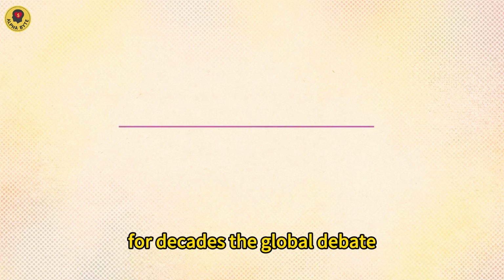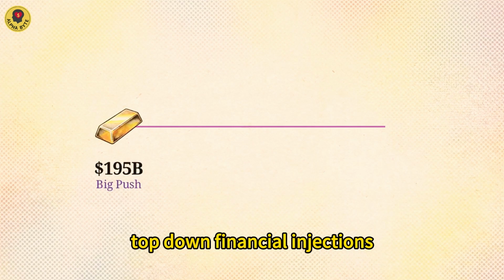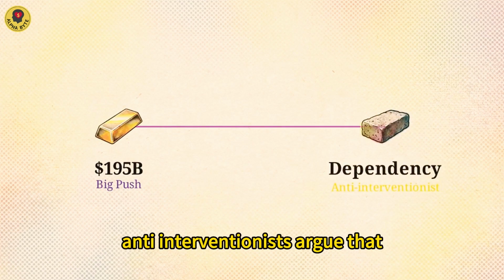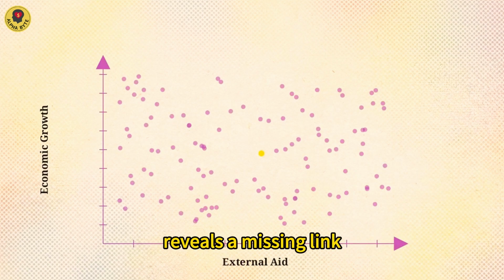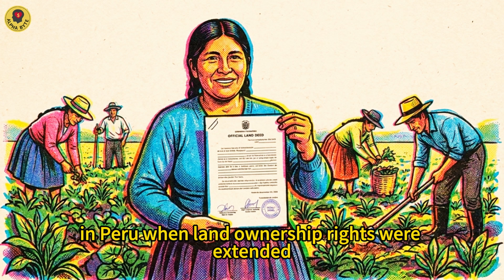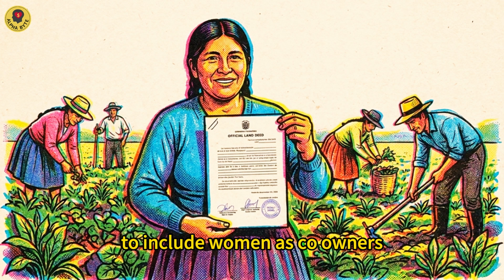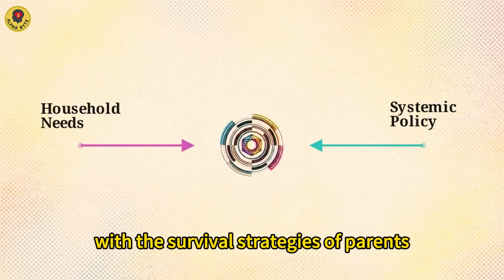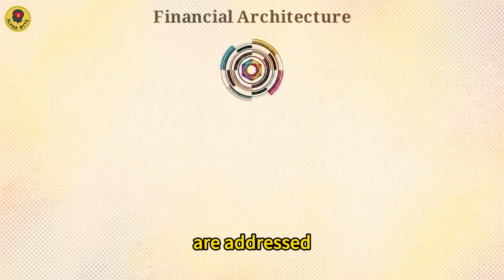Why the Poor Make Decisions That Look Irrational Until You See Their Actual Constraints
Abhijit Banerjee and Esther Duflo shared the 2019 Nobel Prize in economics for, among other things, the argument running through Poor Economics. The book, published in 2011 alongside their work at MIT's Poverty Action Lab, takes a deliberate step away from the grand debates that have long defined development economics, the question of whether foreign aid works or fails, whether the poor should be pushed by markets or supported by states. Banerjee and Duflo argue that these debates are usually unwinnable because they are asked too broadly. The interesting question is not whether aid works, but which specific program, in which specific context, has been shown to do something measurable.
The way they answer those narrower questions is the methodological core of the book, the randomized controlled trial. By assigning a program to one group of villages and not another and then comparing outcomes carefully, you can sidestep the endless ideological arguments about poverty alleviation and just learn whether the thing in front of you actually works. The book pulls together evidence from hundreds of such studies across health, education, agriculture, and finance, and the picture that emerges is a long way from any single doctrine.
Many of the findings are humbling for anyone used to thinking about poverty in moral or motivational categories. In Rajasthan, the team found that a small non monetary incentive, a few kilos of lentils for parents who completed their children's immunization schedule, more than doubled completion rates. Fortifying staple foods with iodine and iron raised cognitive performance at almost no cost. Placing chlorine dispensers directly at village water points produced consistent improvements in child health where home water treatment programs had quietly failed. The pattern is that information gaps, weak incentives, and inconvenient defaults often do more damage than any failure of will on the part of the poor.
Underneath the case studies is a larger philosophical claim. Banerjee and Duflo argue that the people we call poor are not different from us in their reasoning, only in their constraints. They face a thicker version of almost every cost the comfortable take for granted, water that has to be carried, savings that have to be hidden in objects rather than banked, illnesses that get treated by whichever provider is closest because the bus to the clinic costs a day's wage. Choices that look short sighted from the outside, the ceremonial spending, the reluctance to invest in long shot returns, the preference for present consumption, usually make sense once you see what the person making them is actually choosing among.
The bigger picture is a quieter politics than either side of the standard aid debate. Banerjee and Duflo do not argue that more money will end poverty, and they do not argue that markets alone will either. Their position is that the gap between knowing what to do and actually doing it well is filled by careful design, by paying attention to how people in a specific place actually live, by testing rather than declaring. The book is at its best when it remembers that poverty alleviation is not a debate to be won, but a long series of practical problems to be solved one at a time.